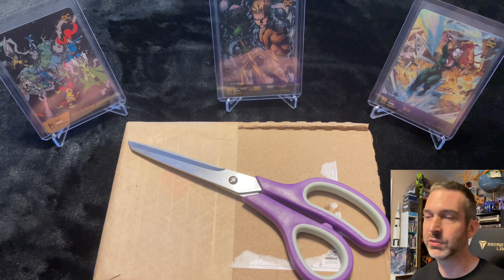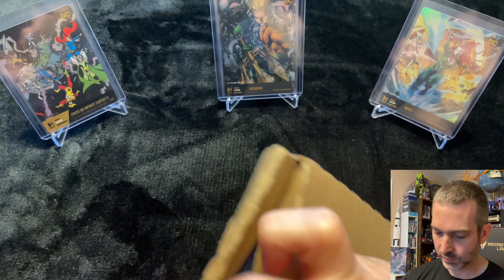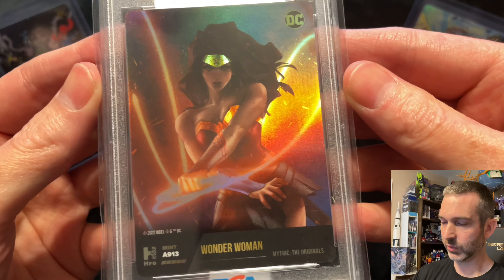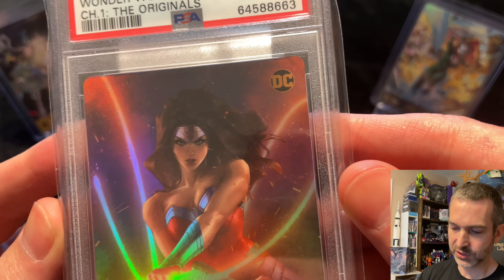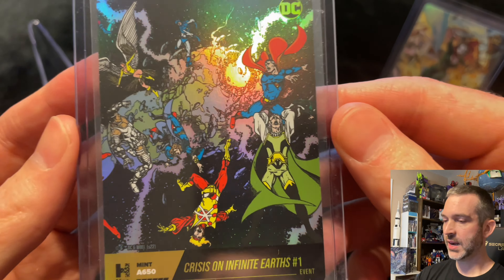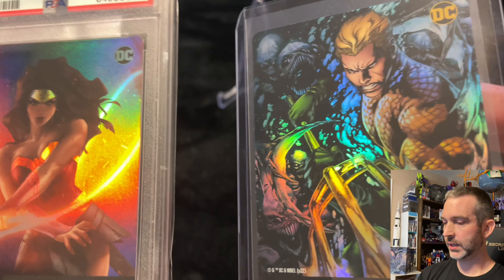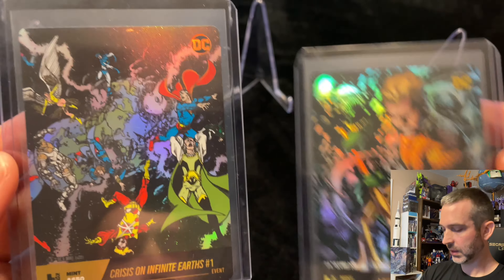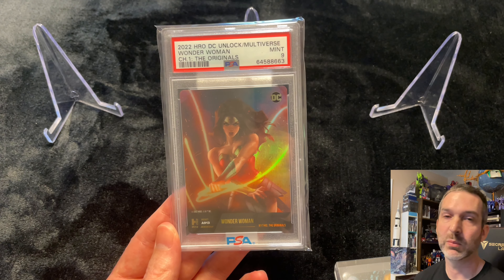Hro DC Mythic Mailday Unboxing! With a comparison of Chapter 1, Chapter 2, Events Mythic Foil Cards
In this video we open up an eBay Vault Hro card purchase, and observe that the authenticity guarantee packaging is kind of impressive.